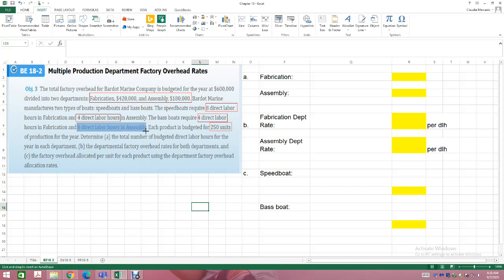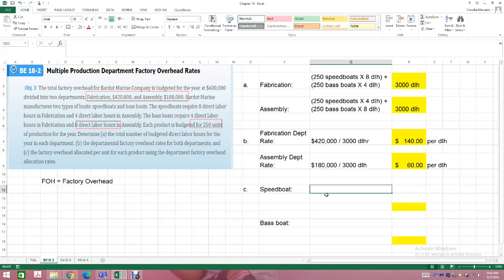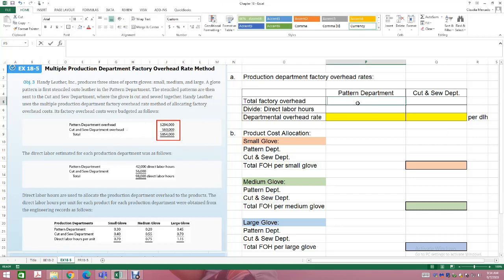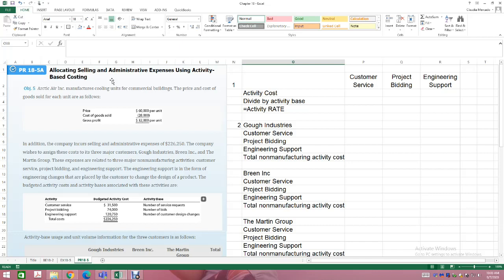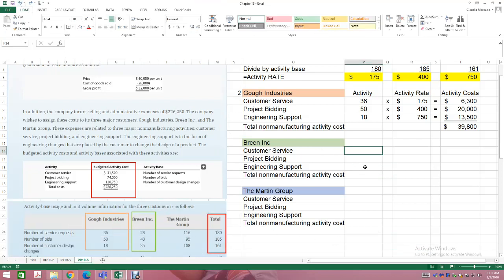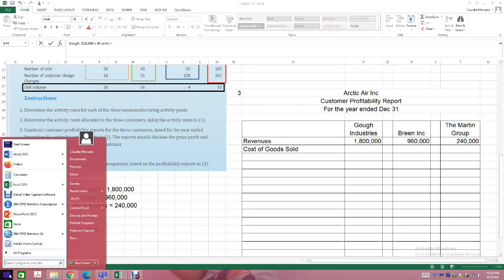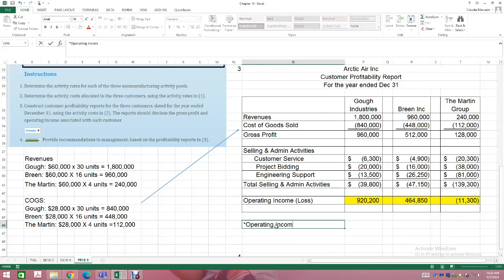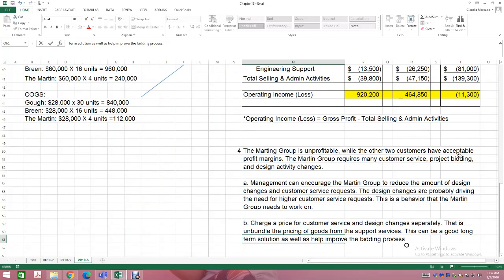Chapter 18 ACCT 2402 - 15ed Principles of Managerial Accounting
Chapter 18- Activity Based Costing